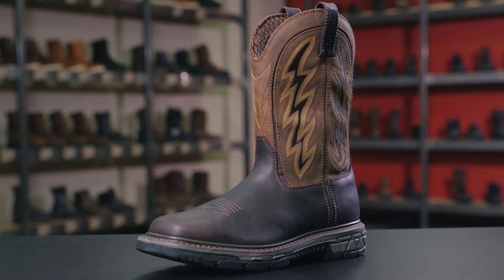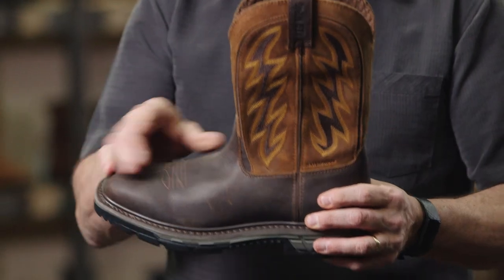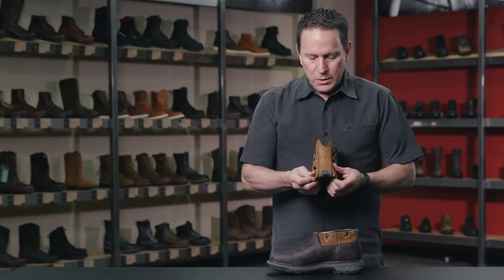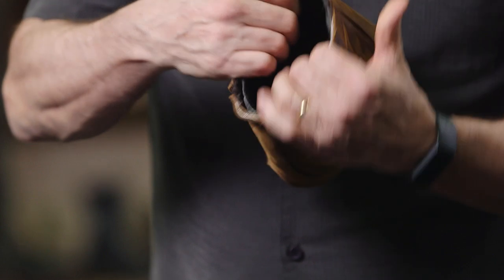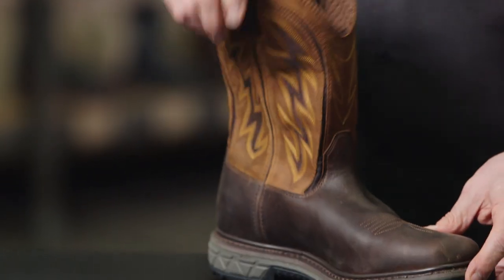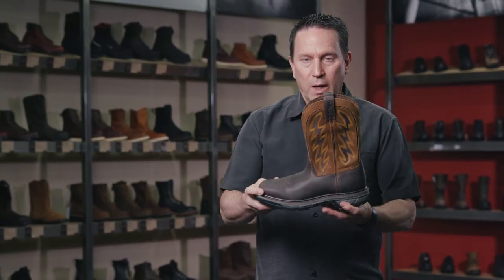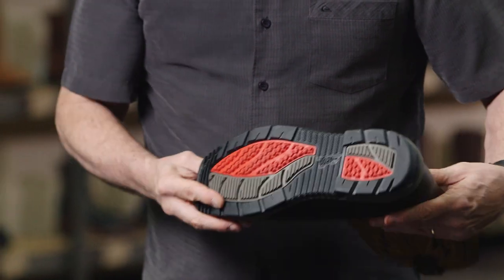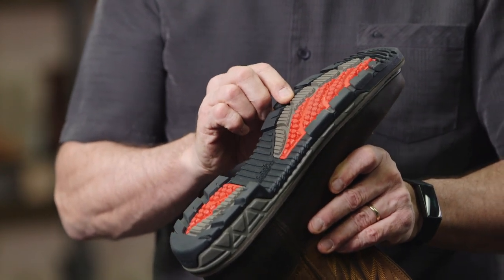Rio Flex - Product Design Innovation by Red Wing Shoes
Product designer and developer, Craig Feller shares the innovation behind the Rio Flex family of pull-on work boots.